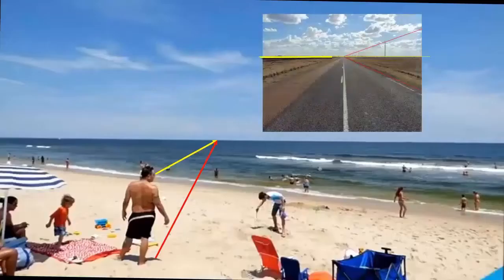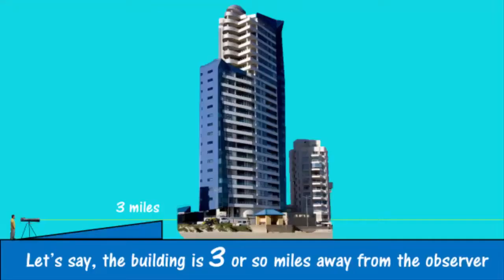A HORIZON WILL FORM ON A FLAT EARTH (sun rising setting boats buildings perspective convergence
Original Video Source :  "A HORIZON WILL FORM ON A FLAT EARTH (sun rising setting boats buildings perspective convergence"